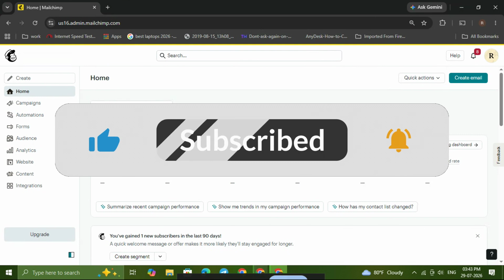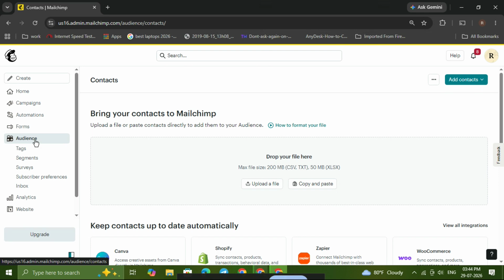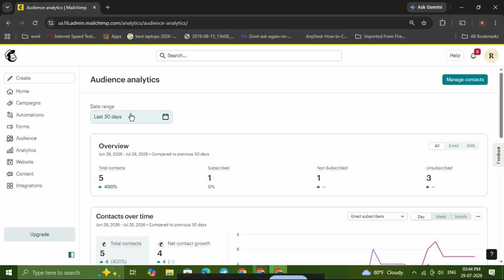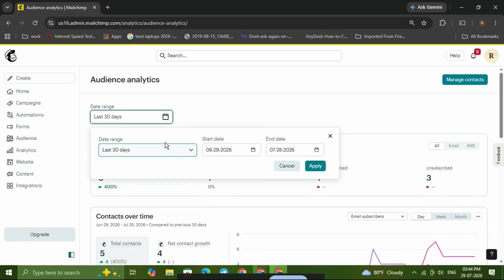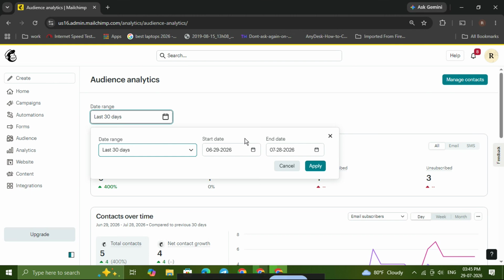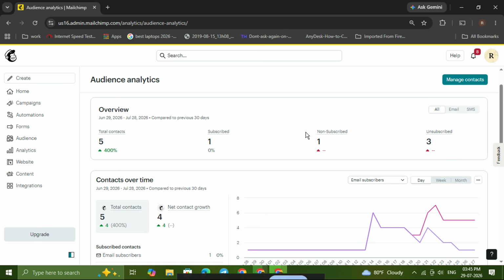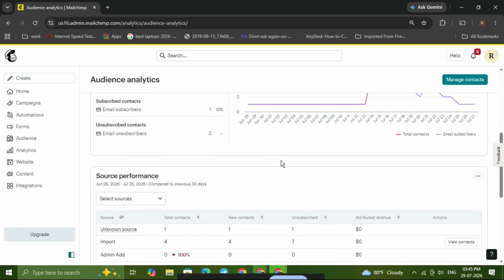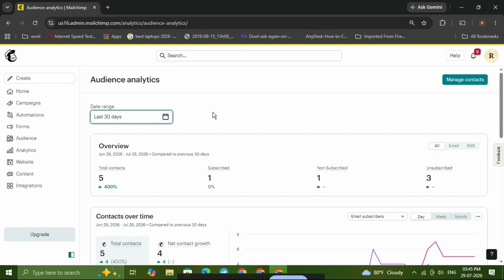How To Use Audience Analytics In Mailchimp (Step-By-Step Guide)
Learn how to use audience analytics in Mailchimp to review your audience data, choose a date range, and apply filters to better understand your email list performance.
Use this quick step-by-step guide to explore Mailchimp audience analytics and make smarter marketing decisions.

🕚Timestamps:
0:00 Intro
0:15 Go To Mailchimp
0:28 Click Audience
0:42 Open See Audience Analytics
0:57 Choose A Date Range
1:17 Click Apply
1:28 Review Your Audience Insights
1:52 Outro

✍️What You'll Learn In This Video:
• How To Open Audience Analytics In Mailchimp
• How To Navigate To The Audience Section
• How To Choose A Date Range For Analytics
• How To Apply Filters In Mailchimp Analytics
• How To Read Audience Performance Insights
• How To Use Audience Data To Improve Email Marketing

💡Pro Tips:
• Check your audience analytics regularly to spot growth trends early.
• Use a custom date range when reviewing campaign performance.
• Compare different time periods to understand audience changes.
• Keep an eye on contact activity to improve targeting.